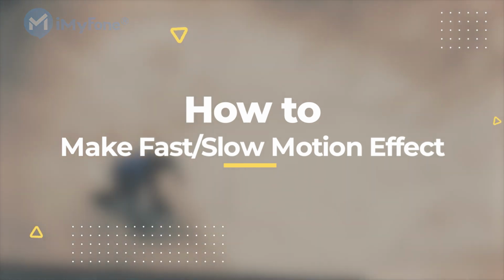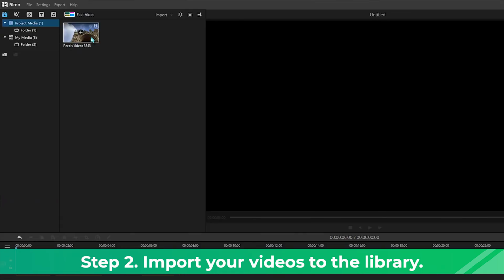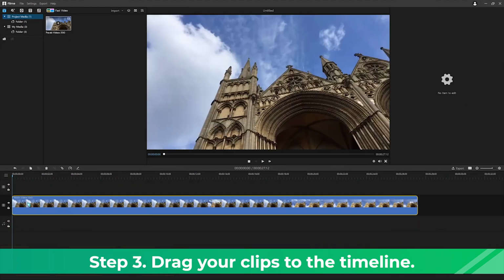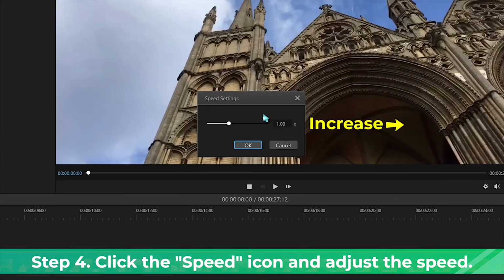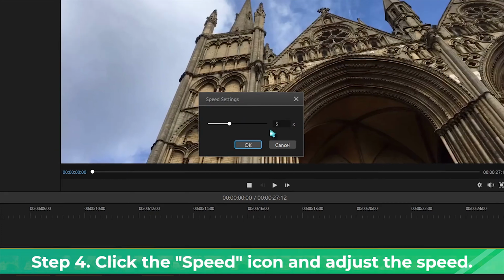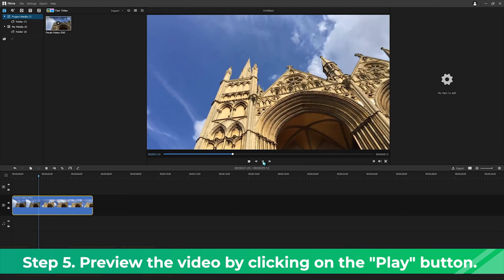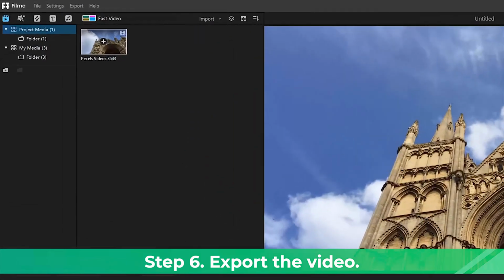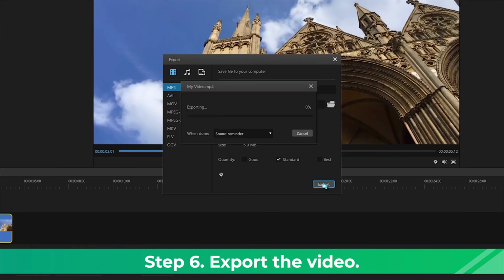Easiest Way to Make Fast/Slow Motion Effect [2021 Tutorial]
Want to learn how to make fast/slow motion effect? We've got the easiest solution of making this effect within a few clicks with Filme!

iMyFone Filme—The Latest FREE Video Editing Software 2020
In this video,  we will introduce you to an amazing video editing tool- iMyFone Filme, and show you how to use it step by step.

To thank you all, we are giving away a 1-month free license of our newly released video editor - iMyFone Filme.
1.
2. Share the page with your Facebook/Twitter
4. Check your inbox to get the license
👉 Timestamps:
👉 0:16 Fast/slow motion effect demonstration
👉 0:44 Steps of making fast/slow motion